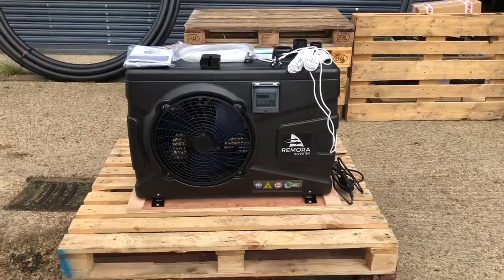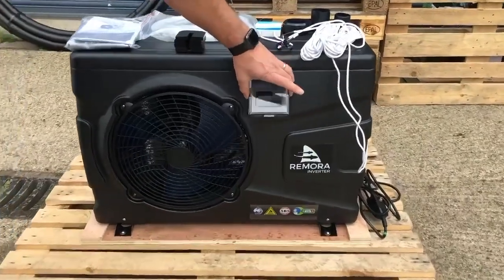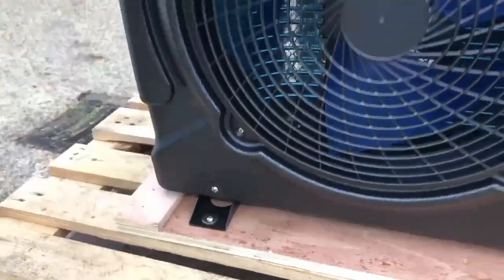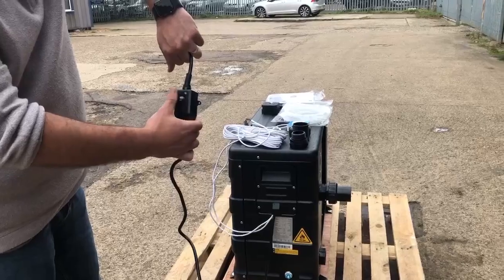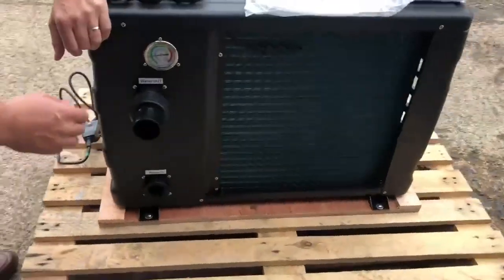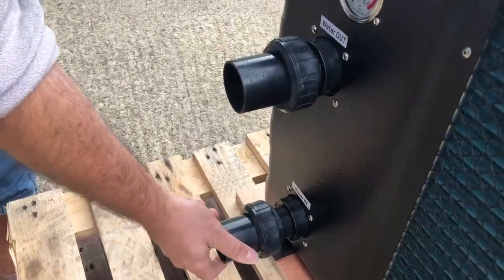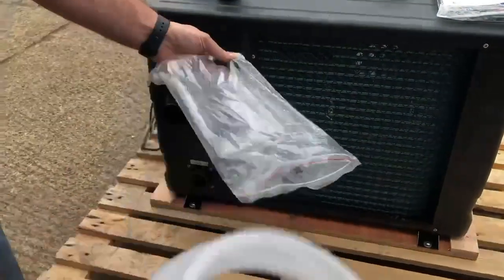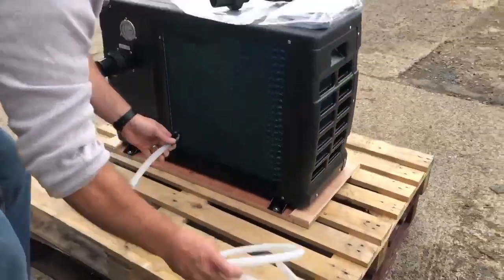Introduction to the Remora Fixed Speed and Inverter Pool Heat Pumps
A short video showing what is included when you purchase our Remora Air Source Heat Pump for pools and Koi ponds. This video covers the Remora Fixed speed and Inverter heat pumps.